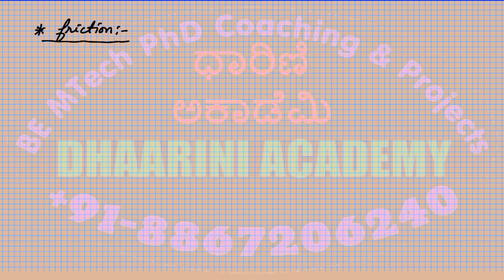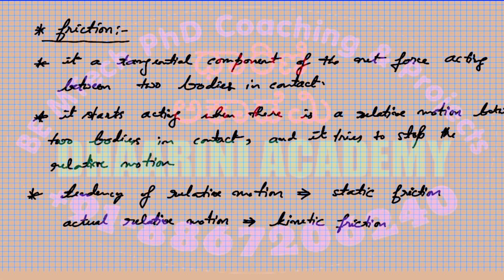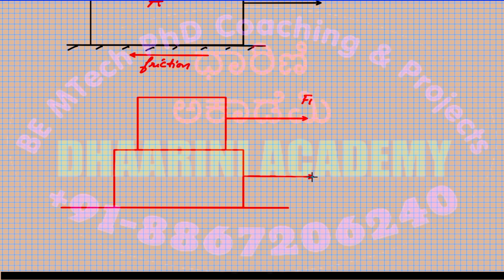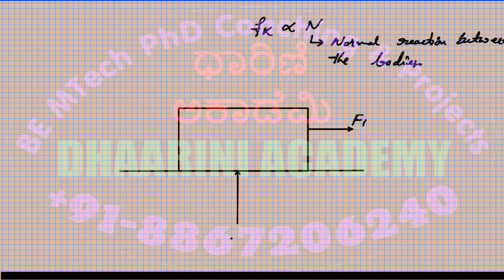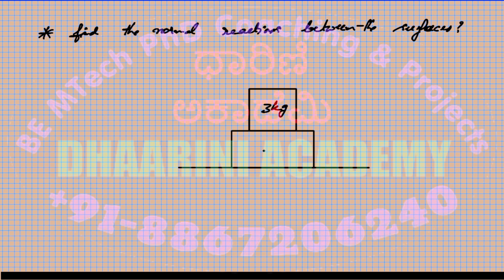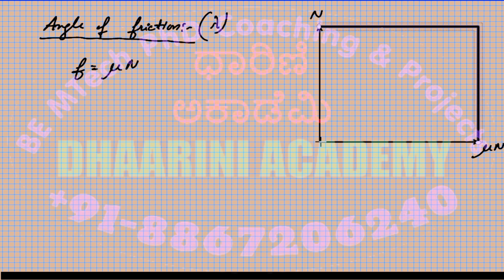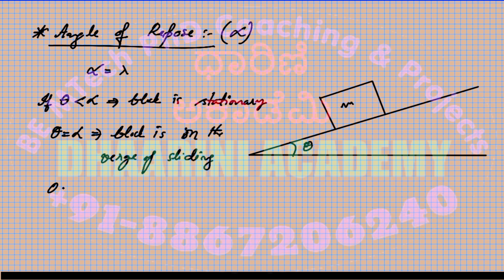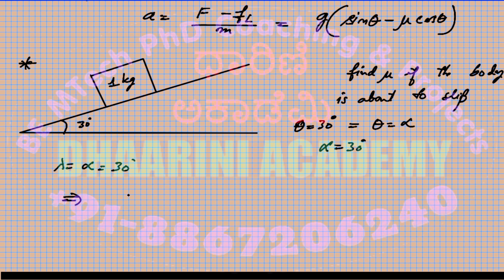Cracking Friction in IIT JEE Physics: Theory & Solved Problems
In this video, we'll be discussing the theory of friction and how to apply it to problems in IIT JEE Physics. We'll be using the concepts from gradient descent and Newton's Second Law to solve problems. If you're trying to learn IIT JEE Physics and want to master the theory behind friction, then this video is for you! We'll discuss the theory of friction, its properties, and how to apply it to problems in the physics syllabus. By the end of this video, you'll have a better understanding of how friction works and will be able to apply it to problems confidently! In this video, we're going to be talking about how to deal with friction in IIT JEE Physics: Theory & Solved Problems. We're going to be discussing different types of friction, how to solve problems involving friction, and how to minimize friction in your everyday life. If you're looking to successfully solve IIT JEE Physics: Theory & Solved Problems, then this is the video for you! In this video, we'll be talking about the different types of friction, how to solve problems involving friction, and how to minimize friction in your everyday life. In this video, we'll be discussing the theory of friction in IIT JEE physics and how to solve problems related to it. If you're looking to learn about friction in IIT JEE physics, then this is the video for you! We'll be discussing the theory of friction and how to solve problems related to it, so you'll be able to understand and apply this knowledge in your own studies.

# Welcome to "Mastering Friction in IIT JEE Physics: Theory & Solved Problems"! This exceptional video is perfect for IIT JEE aspirants seeking comprehensive knowledge and aptitude in the area of friction. In this highly informative session, we dive into the depths of the friction theory, exploring its intricacies and practical applications. Our expert educators have meticulously curated an engaging and effective learning experience for you. The video commences with a thorough introduction to the fundamental concepts of friction. We analyze the various types of friction, including static, kinetic, and rolling friction while emphasizing their significance in real-world scenarios. By understanding the underlying principles, you'll gain a solid foundation to excel in your IIT JEE Physics exams. As the session progresses, we delve into challenging solved problems that encompass a wide range of friction scenarios. Our step-by-step explanations ensure that you grasp the problem-solving techniques while attaining a deeper comprehension of the subject matter. These problems are specifically tailored to align with the IIT JEE curriculum, giving you a competitive edge in your preparation. By watching this video, you'll gain valuable insights, tips, and tricks for tackling friction-related questions in your IIT JEE Physics examination. Our expert guidance enhances your problem-solving skills, enabling you to approach complex problems with ease and confidence. Don't miss out on this incredible opportunity to master friction, a significant topic in IIT JEE Physics. Sit back, relax, and embark on this enlightening academic journey! Hit the play button now!